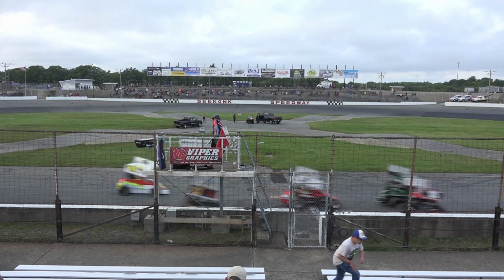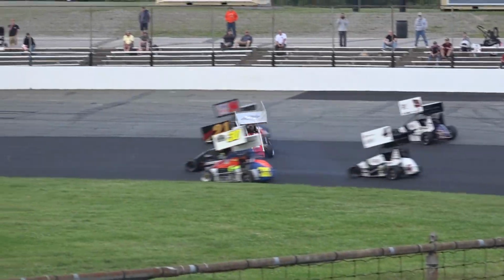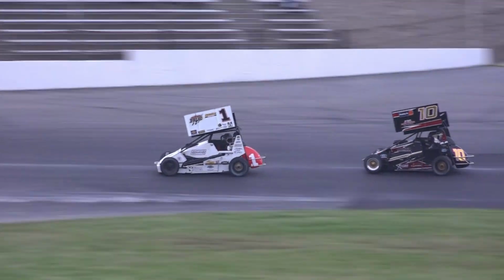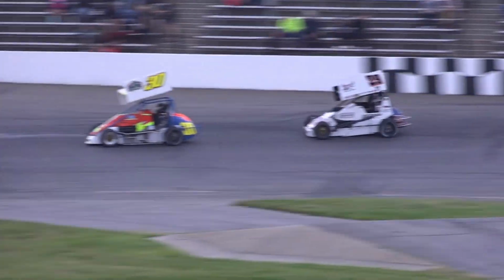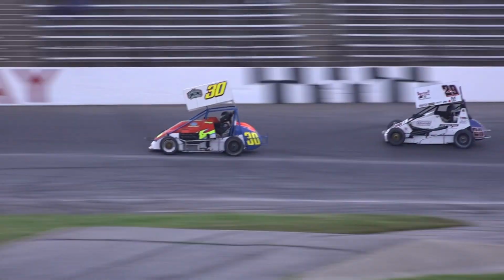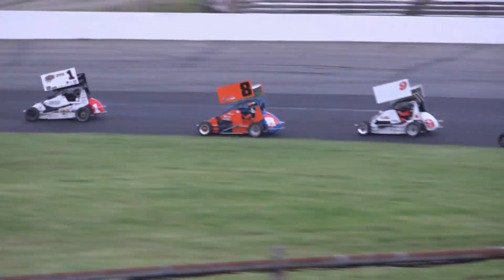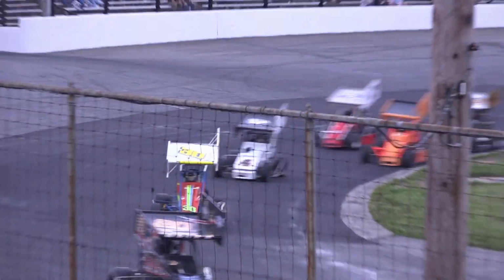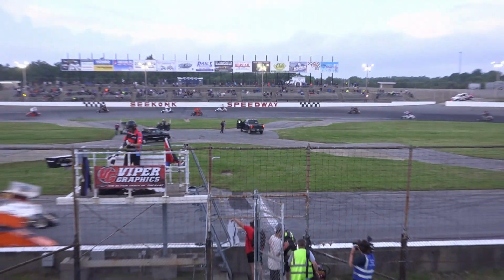6.28.23 SEEKONK SPEEDWAY OPEN WHEEL WEDNESDAY NEMA LITES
It’s been quite the year for Jake Trainor so far in 2023. Trainor picked up a big victory during the Little 500 in Indianapolis on Memorial Day weekend and visited Seekonk Speedway for the first time this year during Open Wheel Wednesday on June 28.

After 50 laps, Trainor picked up the victory in the NEMA Lite feature race on a night where the track also hosted Modifieds and Supermodifieds. Trainor passed Paul Scally for the lead on lap 32 and never looked back to pick up the win. Scally followed in second spot, with PJ Stergios wrapping the podium in third.

The race was slowed quickly after Mike Pernisiglio flipped in turn three. The race was also slowed when oil was dropped all around the third-mile and required a lengthy delay. Once the race got going, the field settled out and Trainor took control.

Joey Bailey was fourth and Todd Bertrand rounded out the top-five. Avery Stoehr, Ben Mikitarian, Kyle Valeri, Alby Ovitt and Chase Locke finished the top-10.